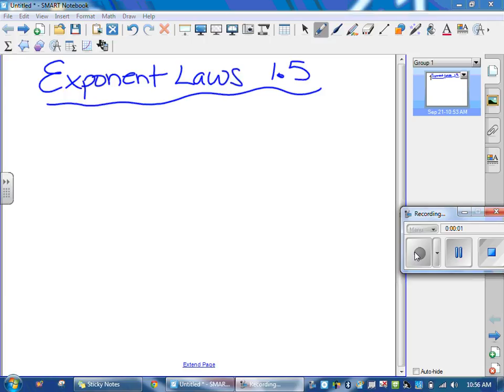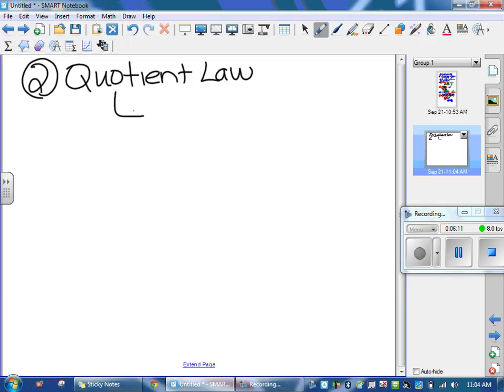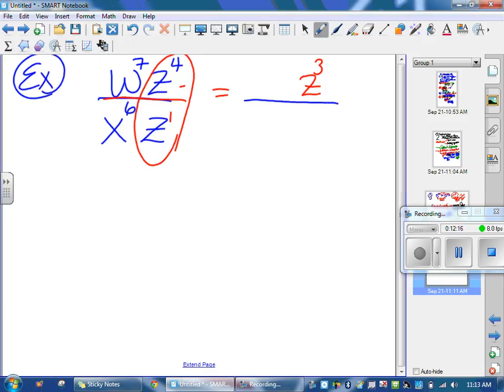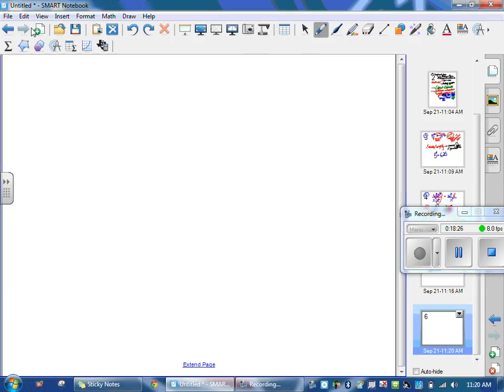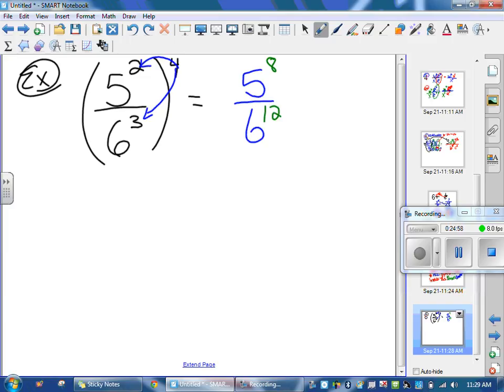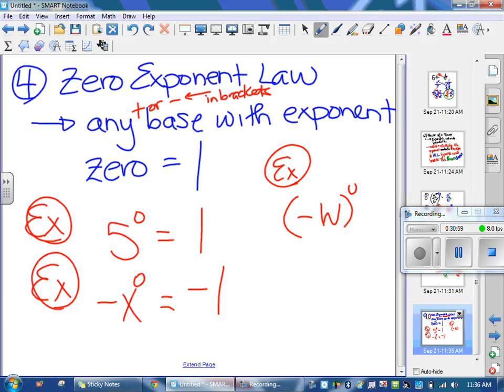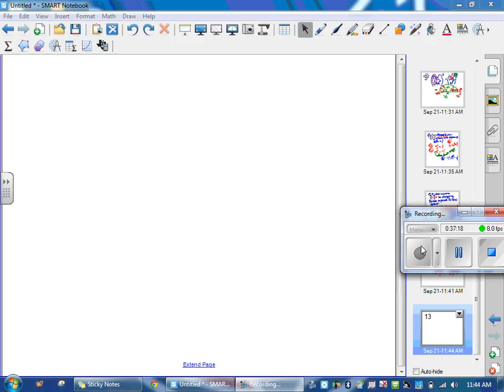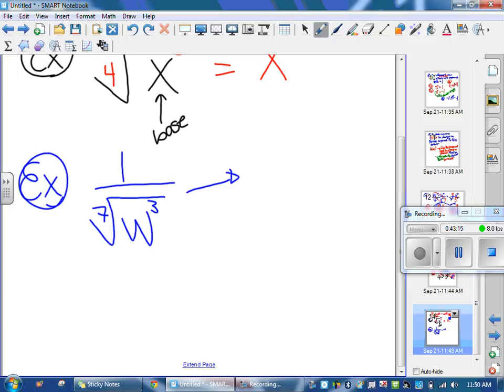2015 10C U1 1 5 Exponent Laws